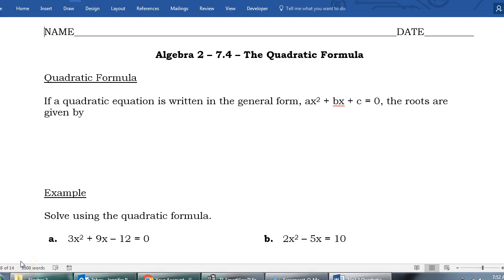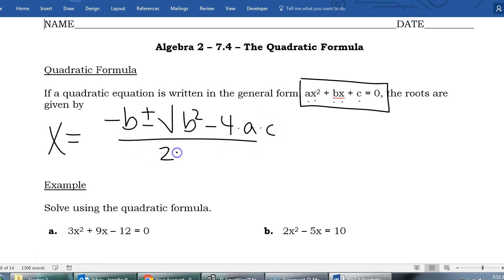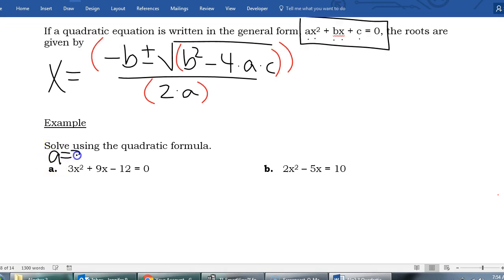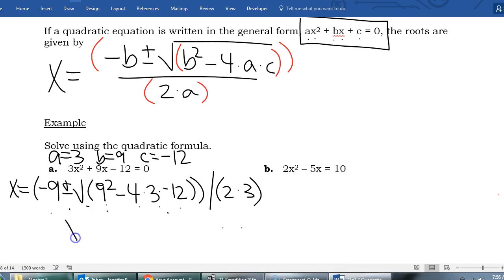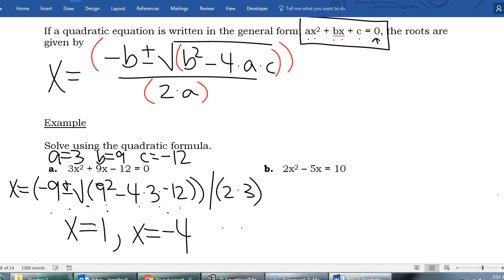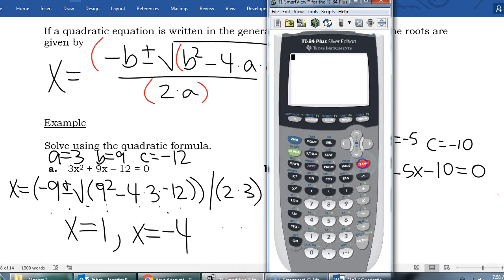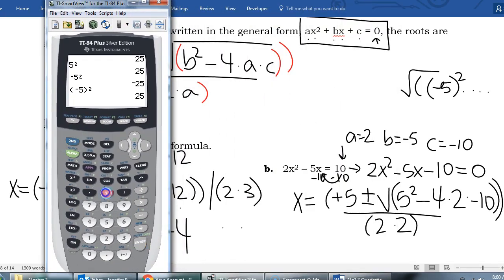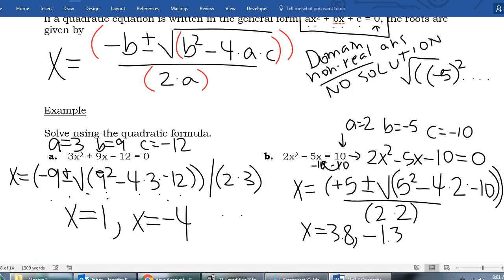Algebra 2 - 5.6 - The Quadratic Formula